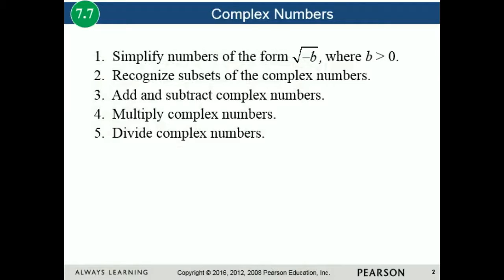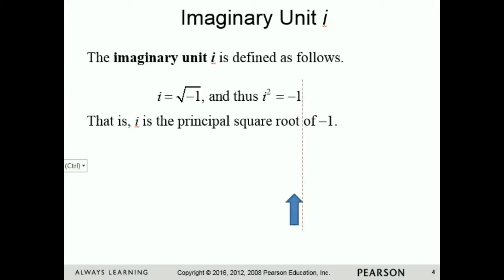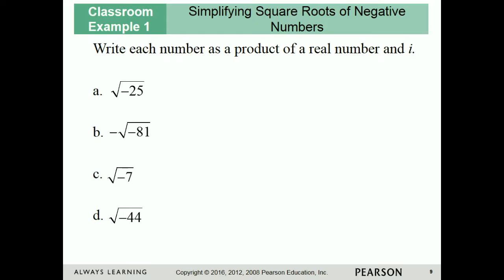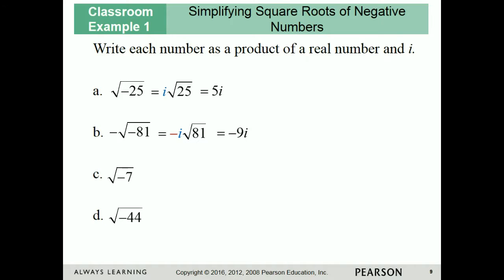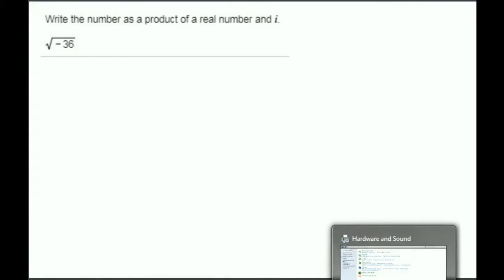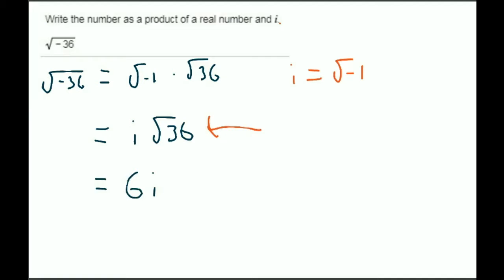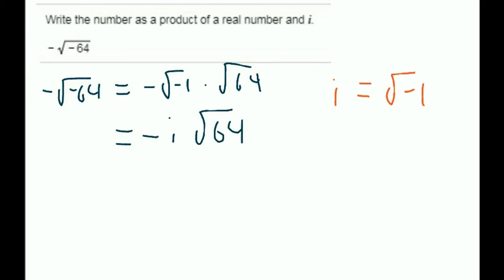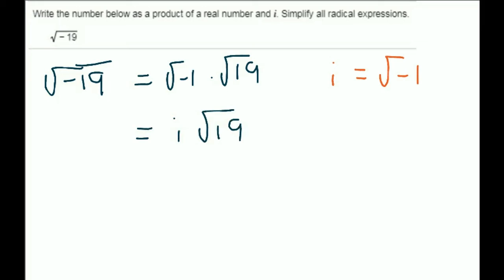Section 7 7 Part 1